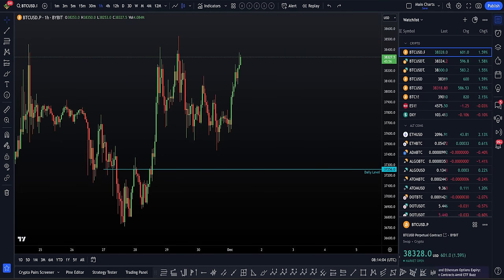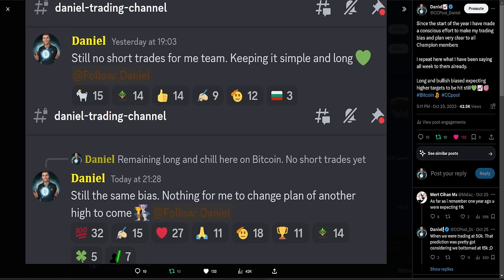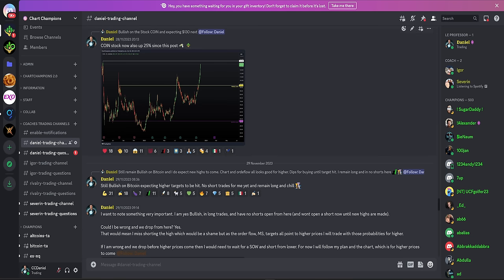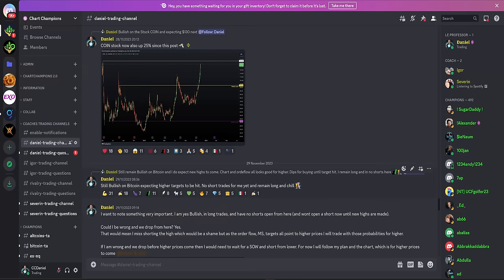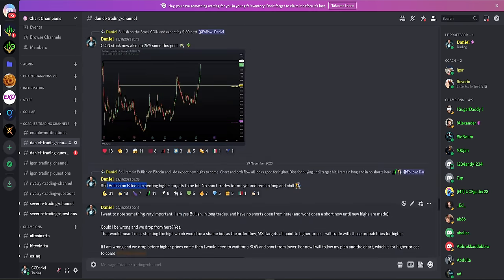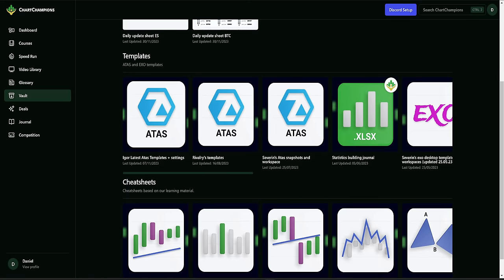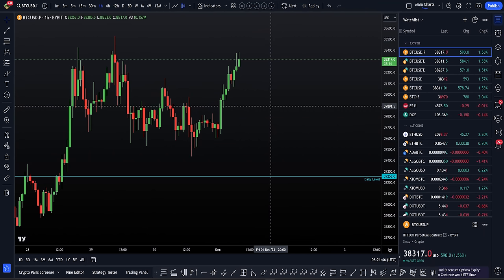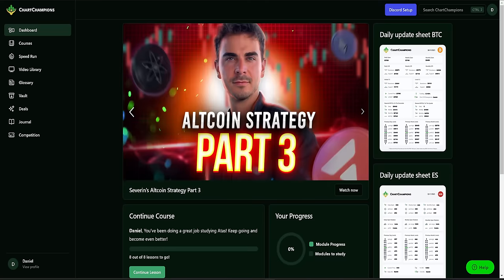Long all BTC dips until higher targets hit! No short trades yet! 📈🎯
Bitcoin Technical Analysis I remain Bullish on BTC while we have untapped new yearly highs. BTD mode for higher targets. No short trades yet! For the best exchange deals